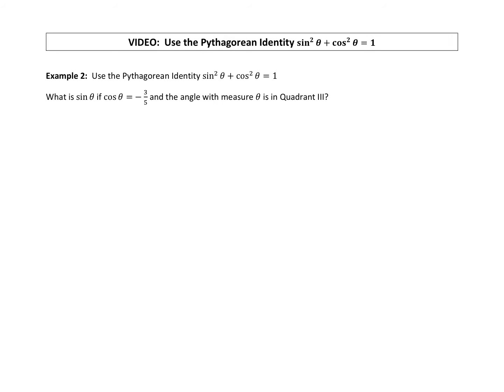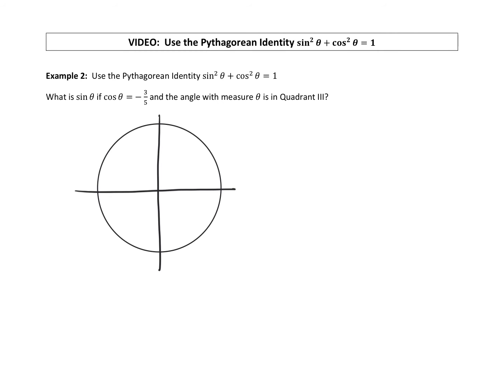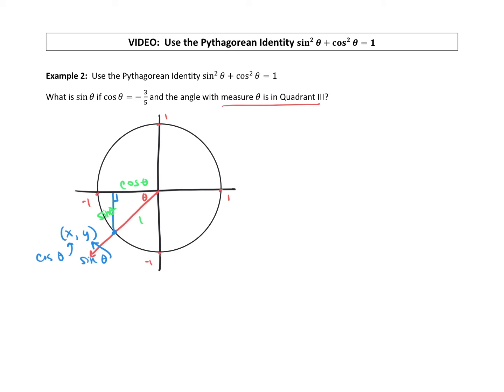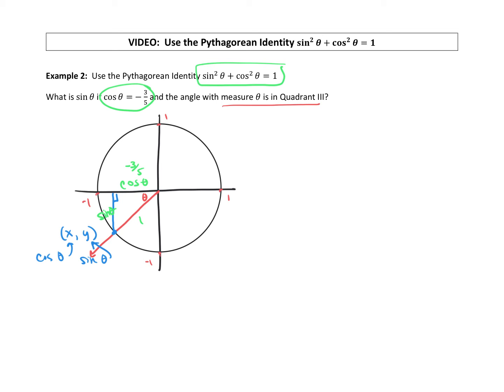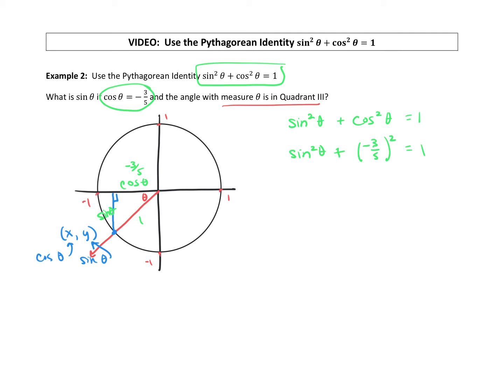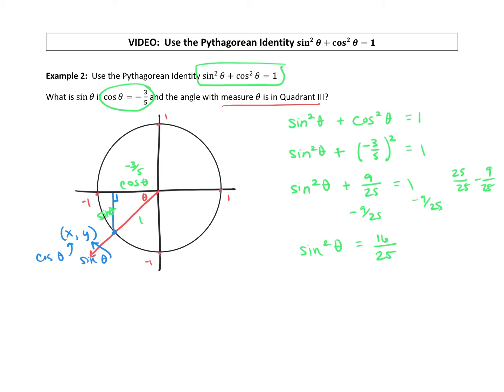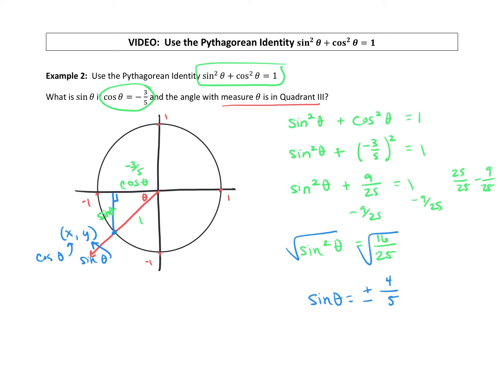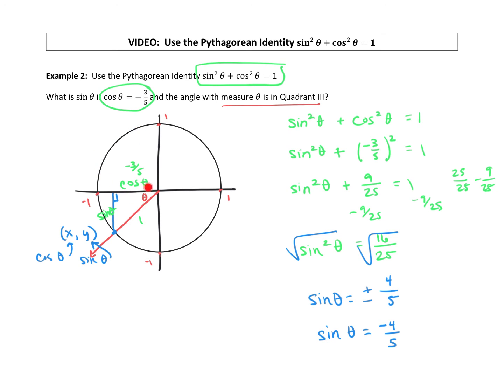Use the Pythagorean Identity